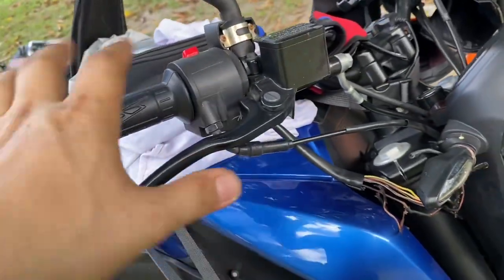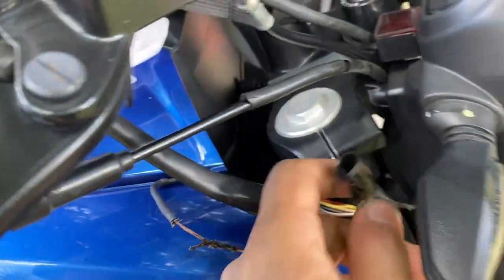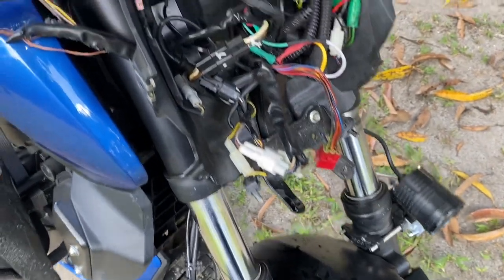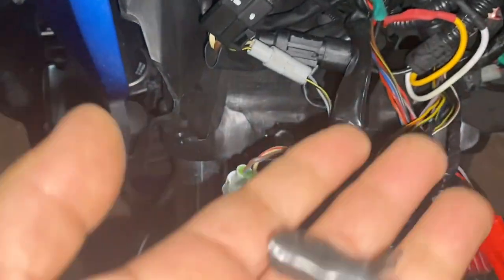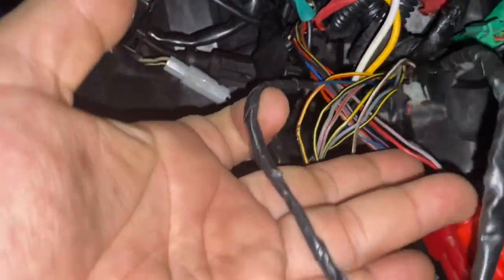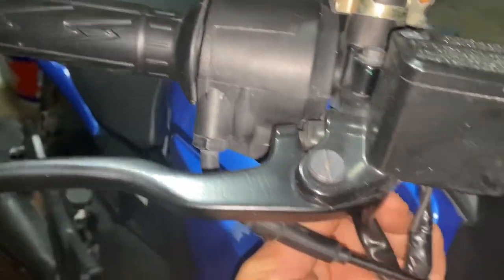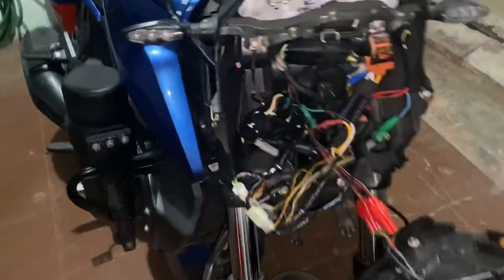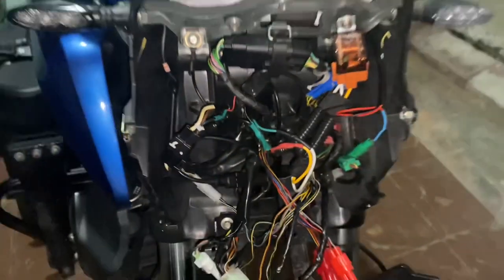Dominar wiring short-cicuited